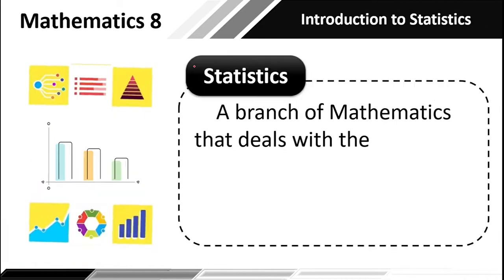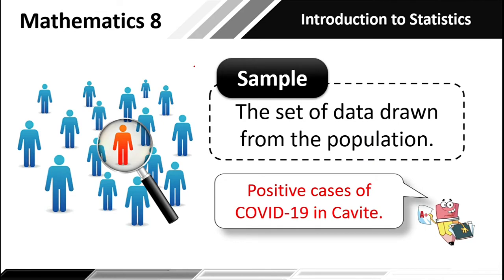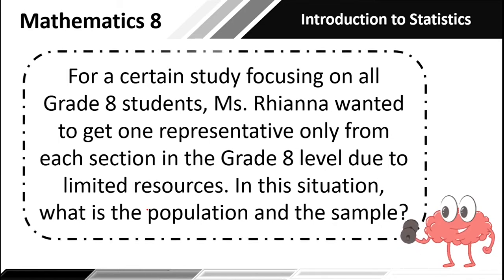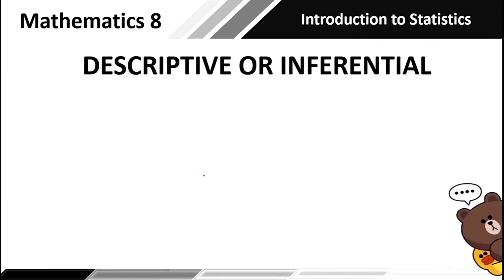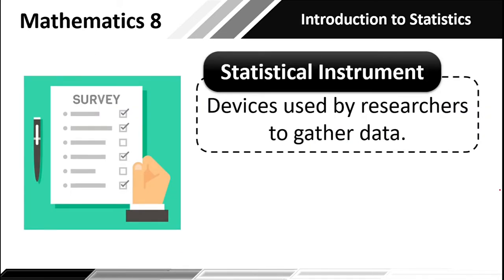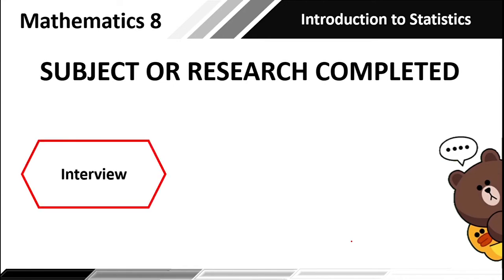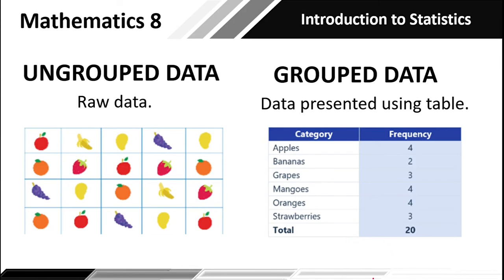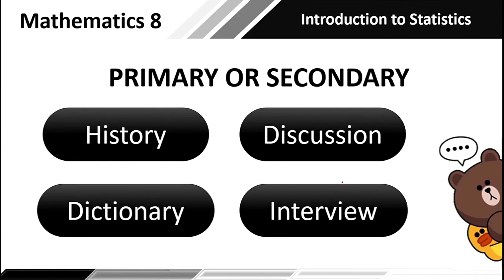Introduction to Statistics